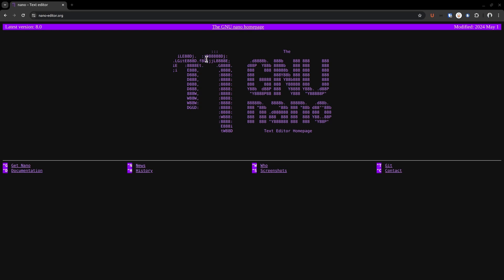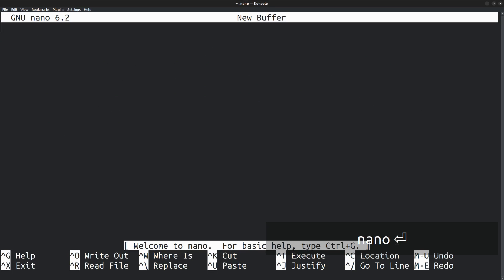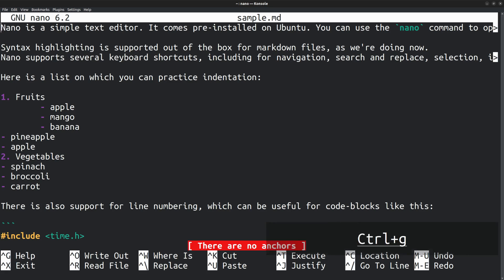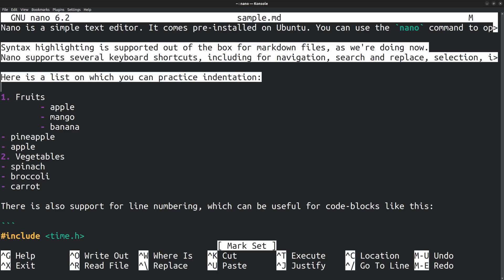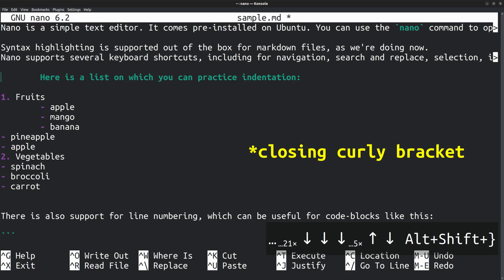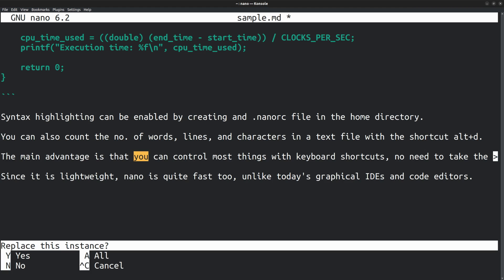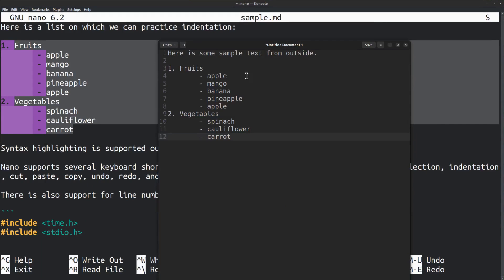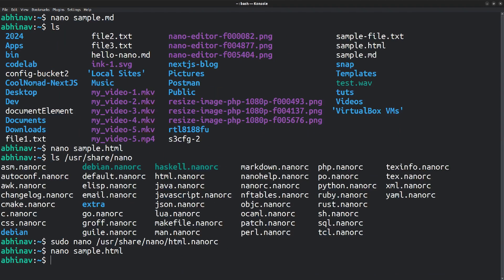How to Use the GNU Nano Editor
Discussing the essential text editing features in the gnu nano editor - navigation, selection, cut, copy, paste, indentation, search and replace, line numbering, word count, syntax highlighting.

0:00 Intro & history
1:46 Installation
2:36 Creating a new file with nano
3:03 Saving & exiting from the editor
3:38 Opening and existing file
3:56 Navigation
5:02 Opening help
5:55 Text selection
8:05 Cut, copy, paste
9:00 Undo & redo
9:43 Indentation
11:05 Search & replace
13:15 Line numbering
13:29 Word count
14:04 Copying & pasting from outside
15:11 Syntax highlighting
17:26 Outro